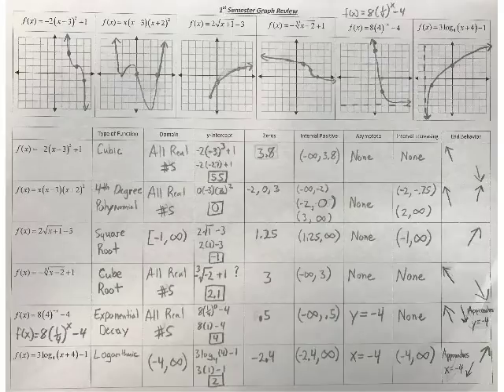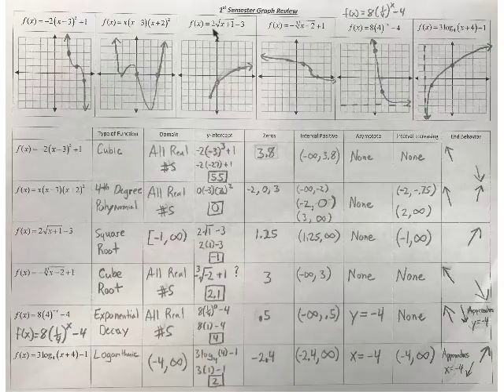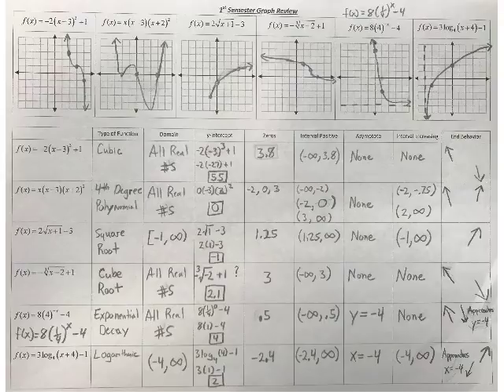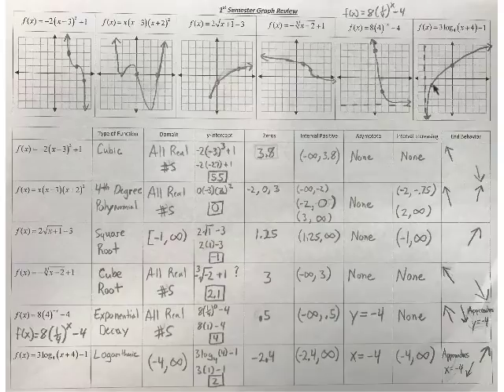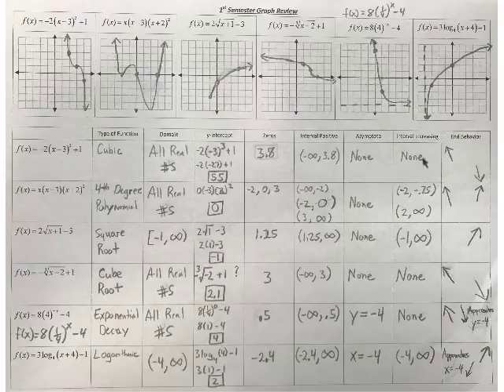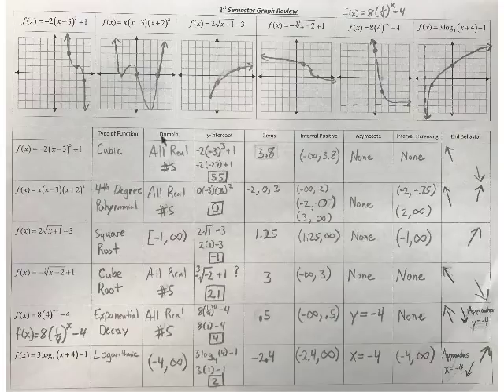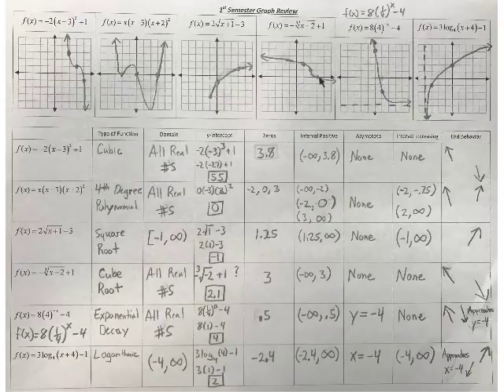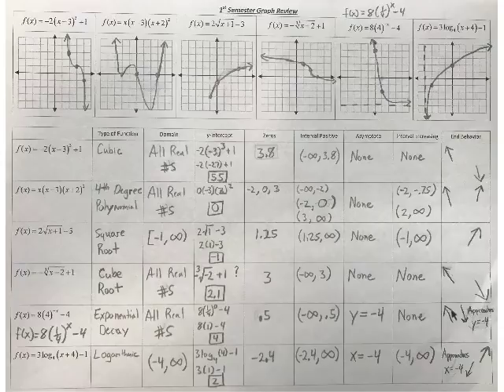1st Semester Graph Review